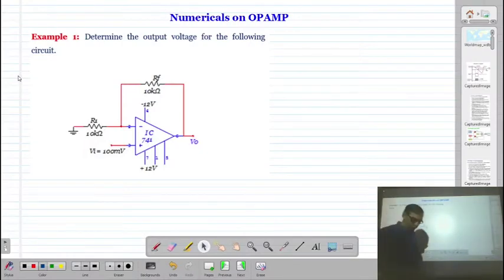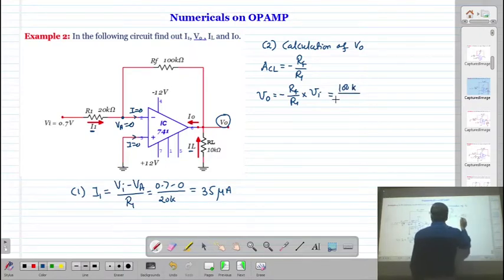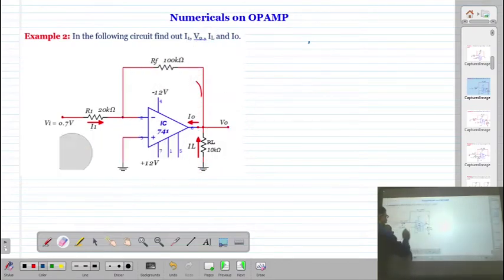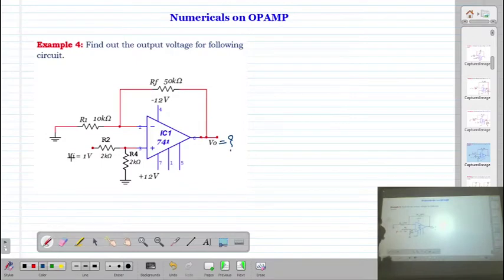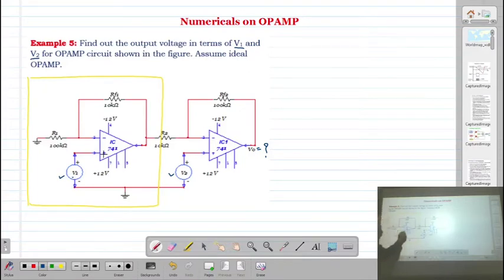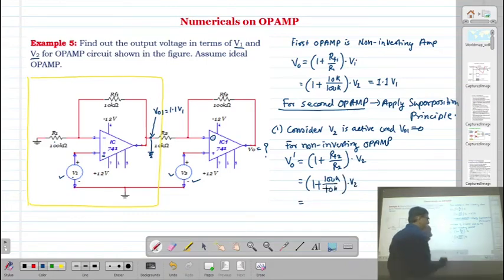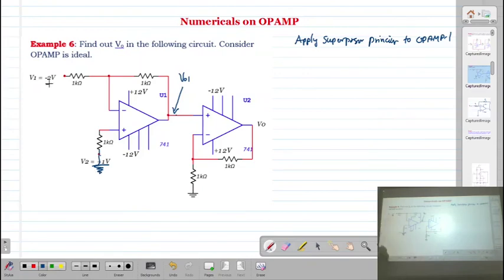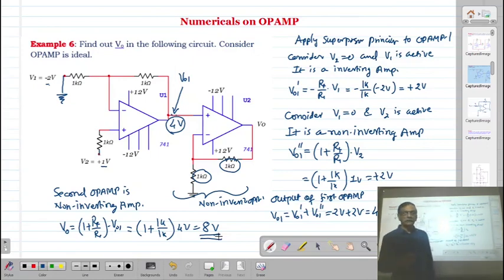Numerical on OPAMP_LECT_3